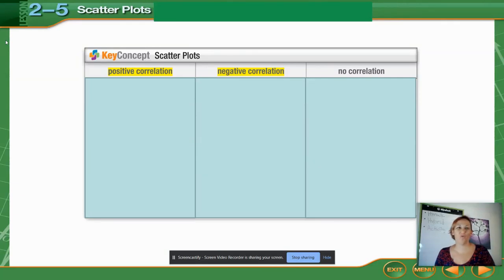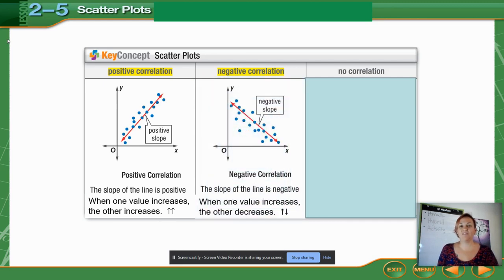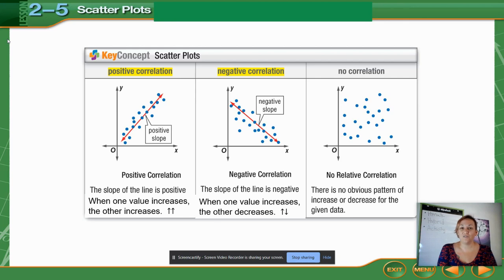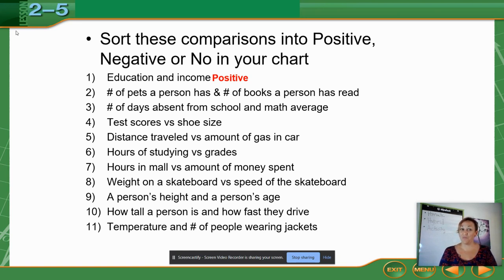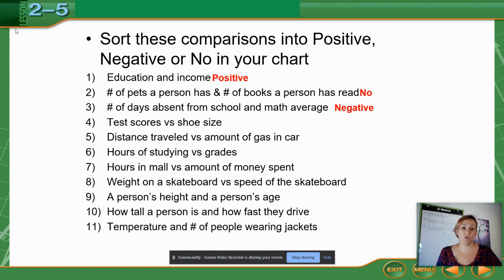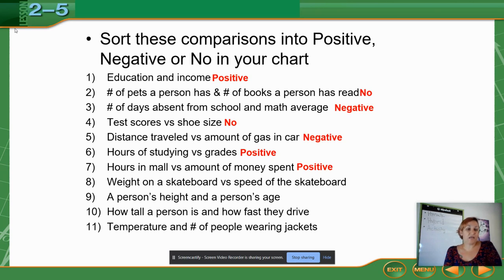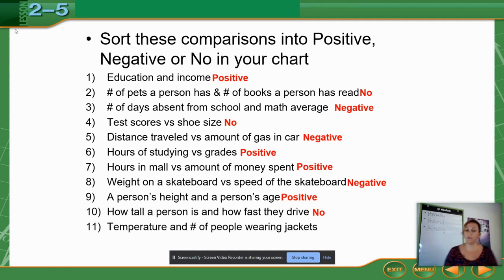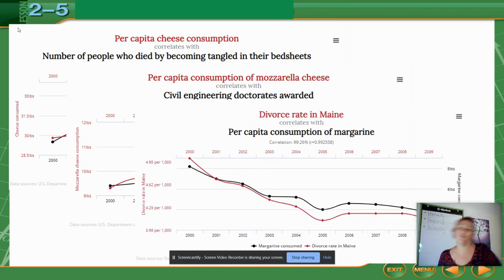9/28 Video 1 - Correlation